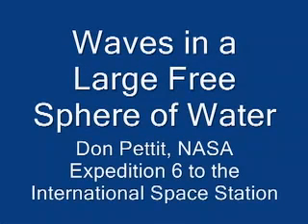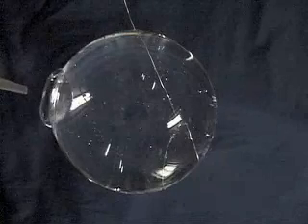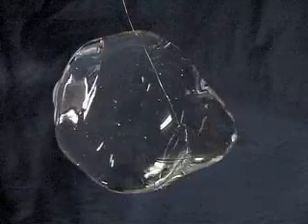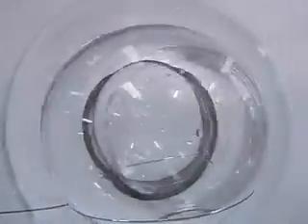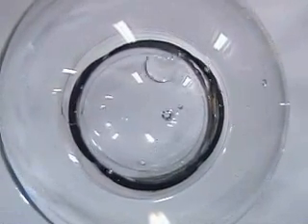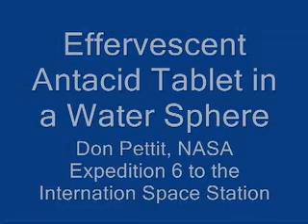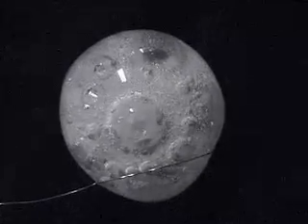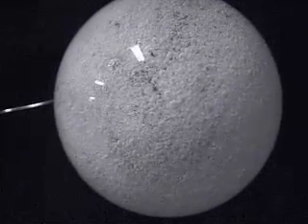Alka Seltzer in Zero Gravity